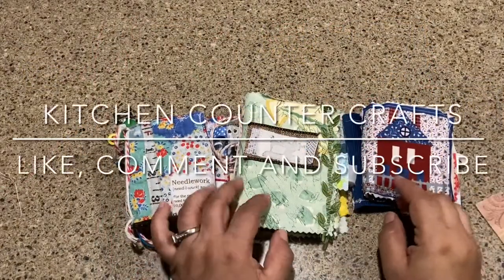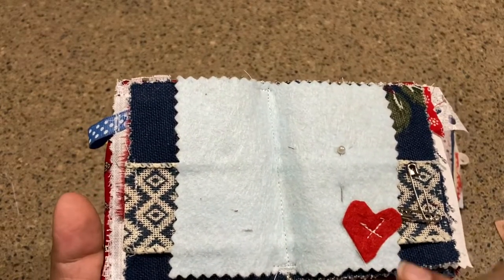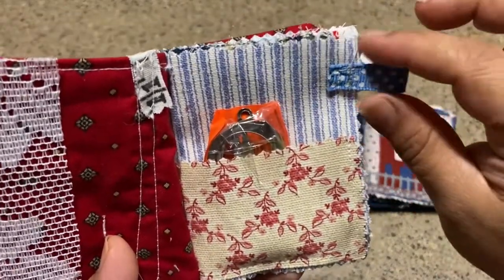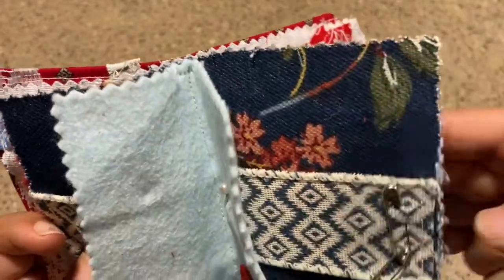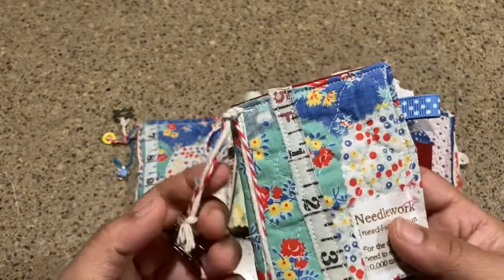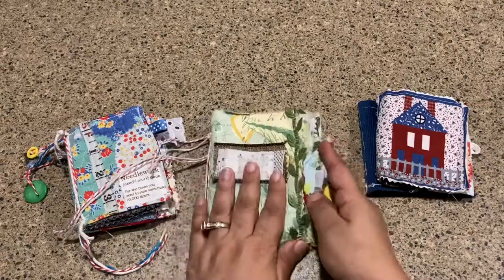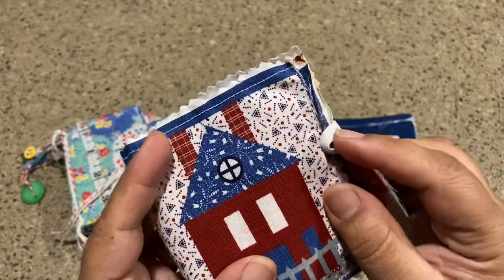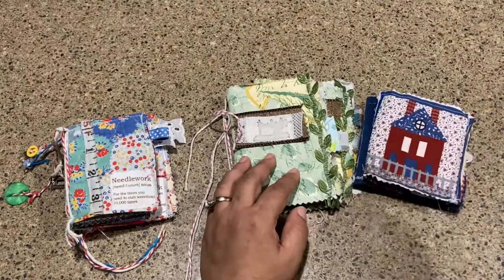Needle book 📕 🧵 🪡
A walk through and insight into how to make a Needle Book for your needles, embroidery, hand sewing or just for fun!